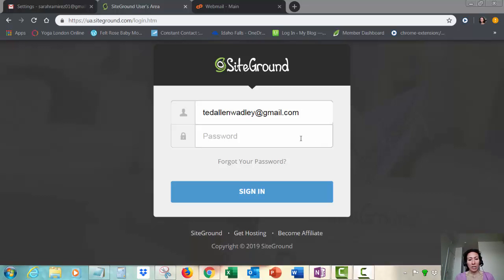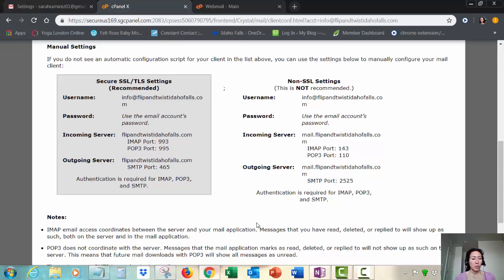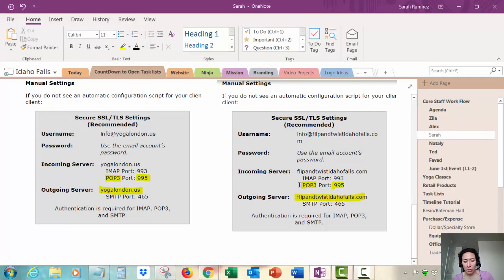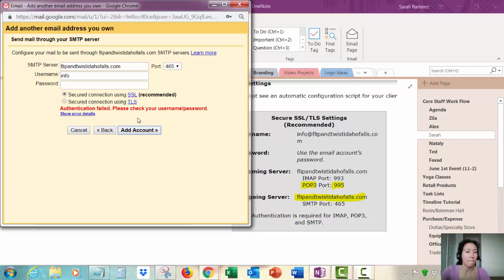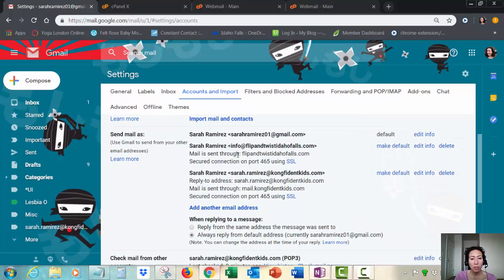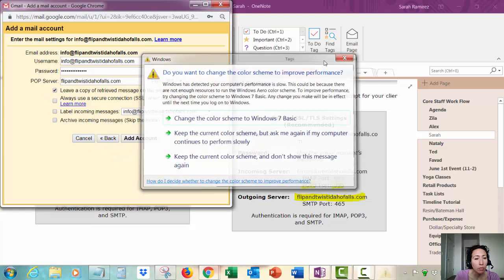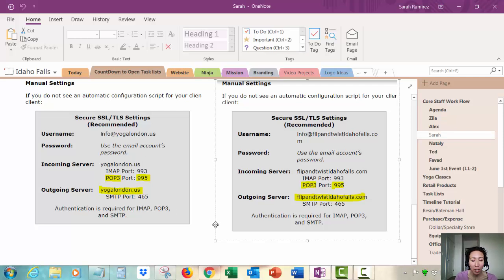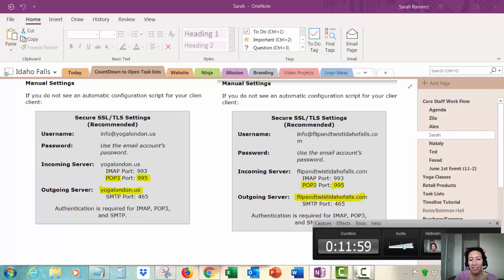How to set up send and receive email to gmail